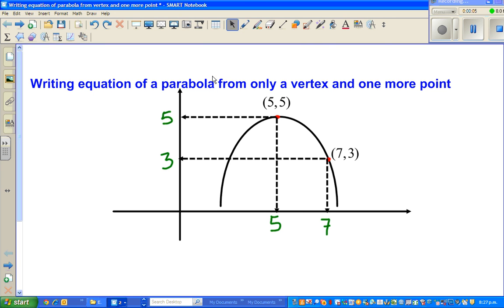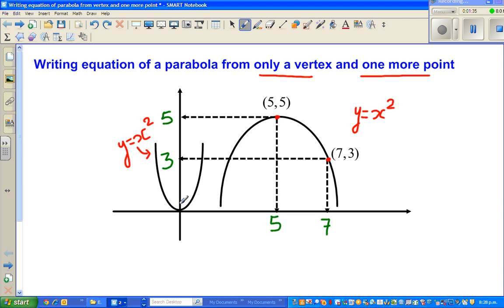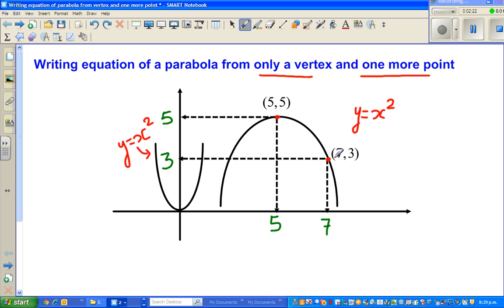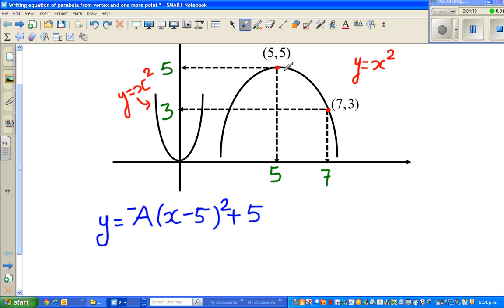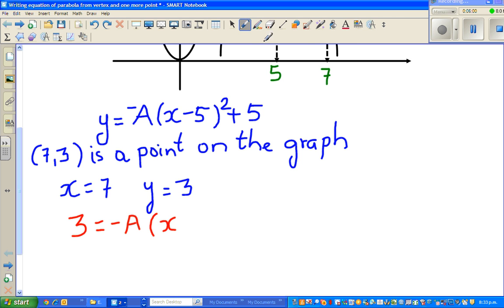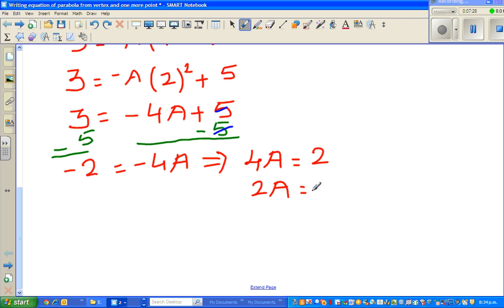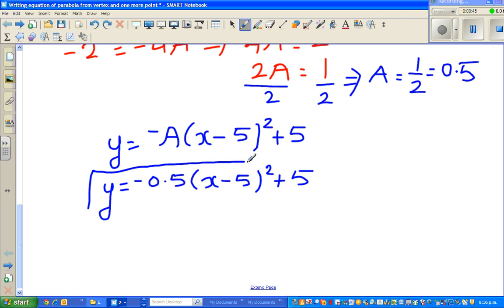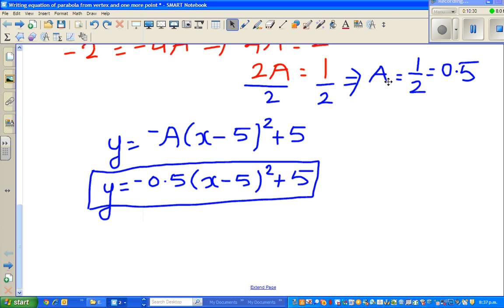Writing equation of a parabola from vertex and one more point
How to write the equation of a any parabola if you know the coordinate of vertex and any other point